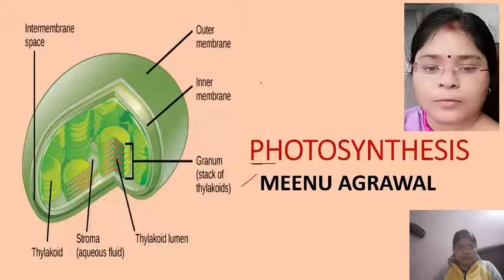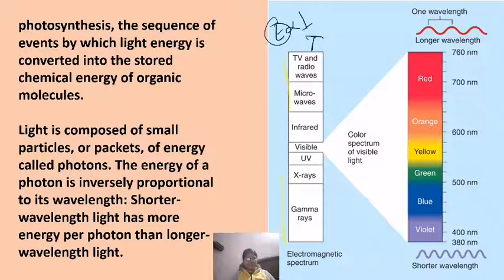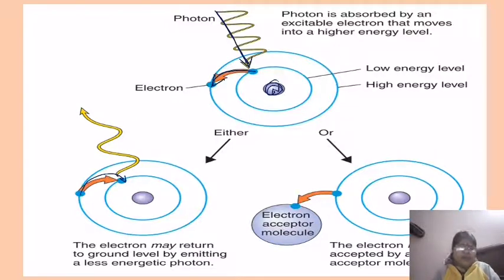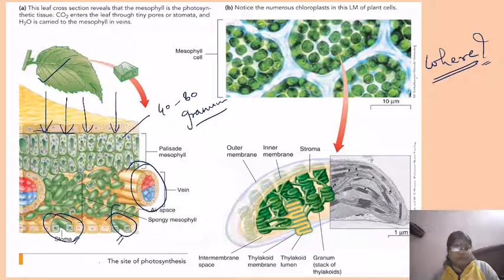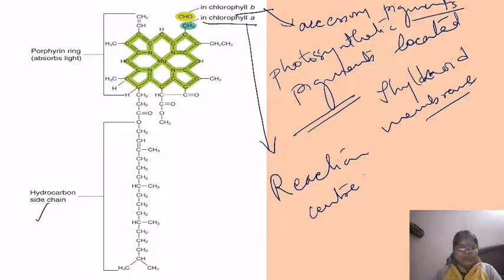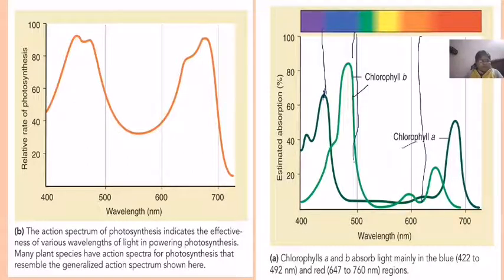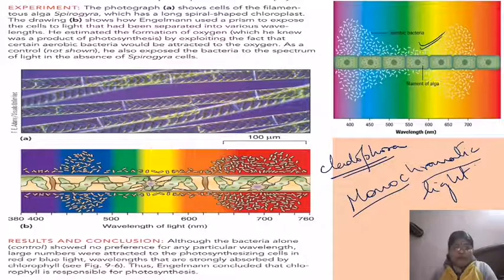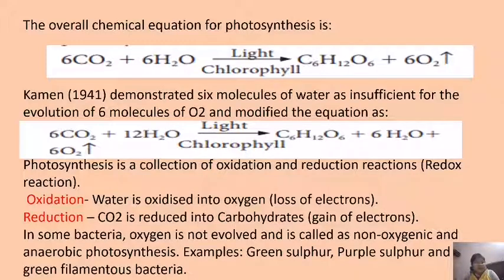photosynthesis part 1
THIS VIDEO IS ABOUT  PHOTOSYNTHESIS, IN THIS VIDEO I HAVE TALKED ABOUT THE BASICS OF PHOTOSYNTHESIS LIKE WHY  PHOTOSYNTHESIS HAPPENS IN  VISIBLE RANGE OF LIGHT?, WHY LEAF IS SUITABLE FOR IT ETC